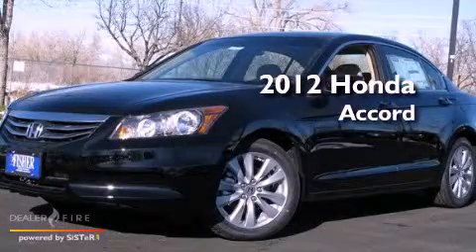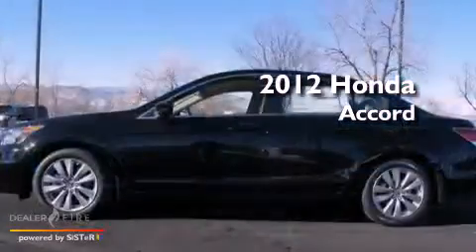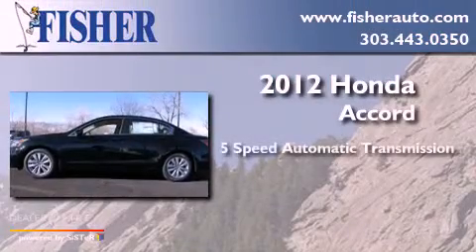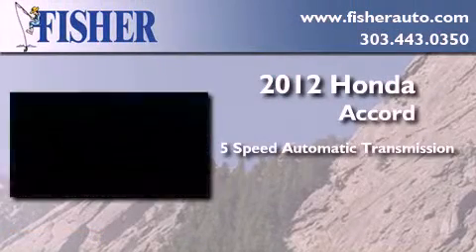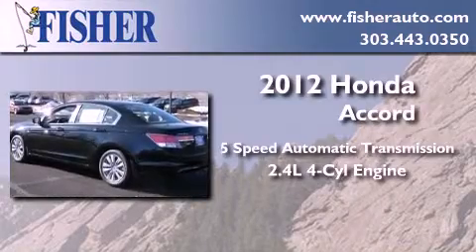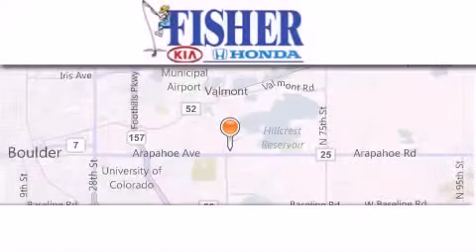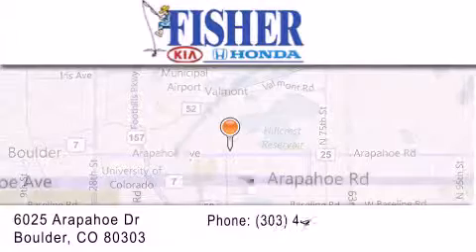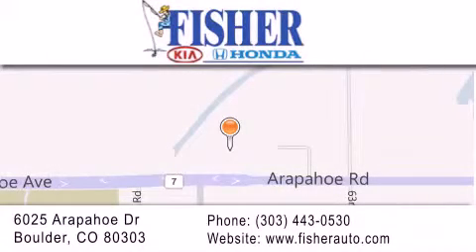2012 Honda Accord Lafayette CO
Year : 2012
 Make : Honda
 Model : Accord
 Engine : gas i4 2.4l/144
 Trans . : automatic
 Exterior : black

 Interior : white
 Stock : 123747

 2012 Honda Accord Boulder CO